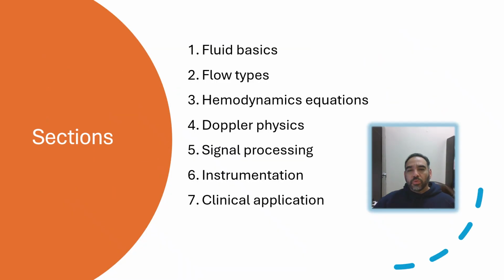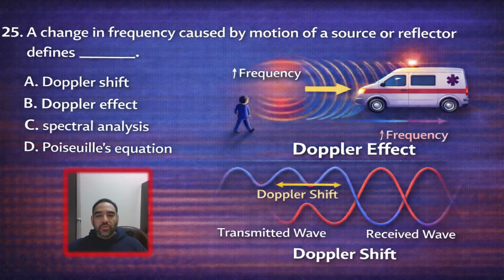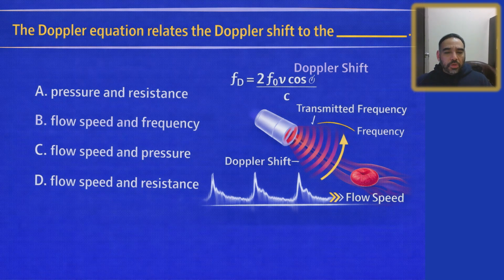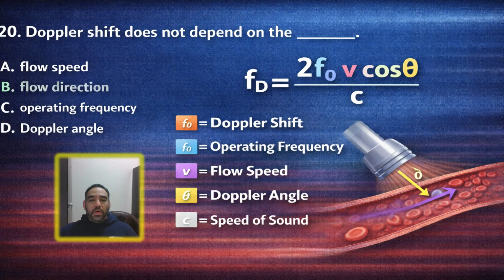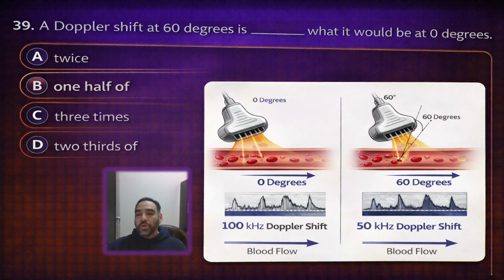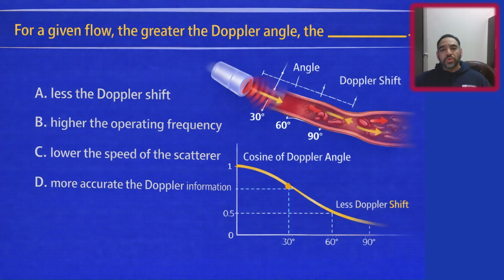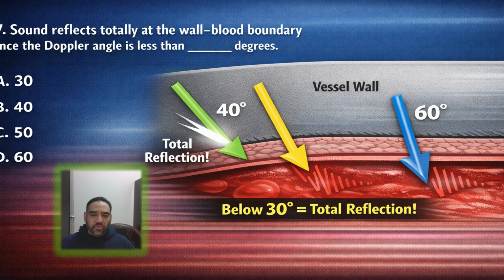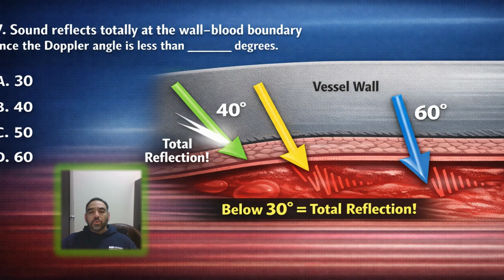Doppler Concepts PHASE 4 Doppler Fundamentals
Doppler Review SPI